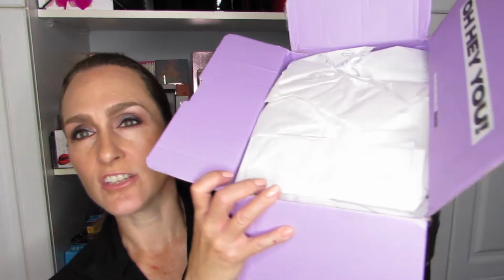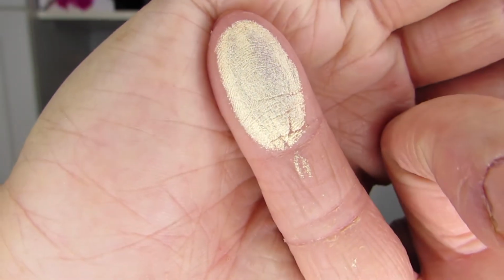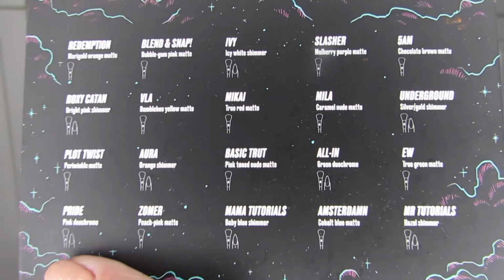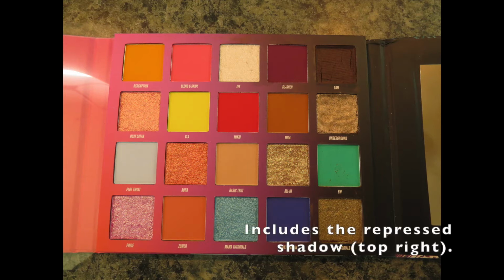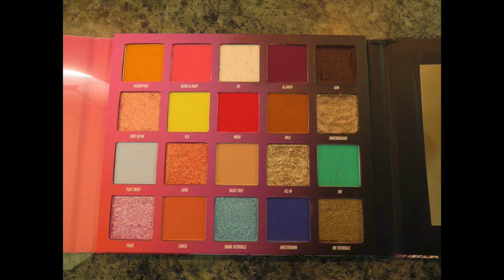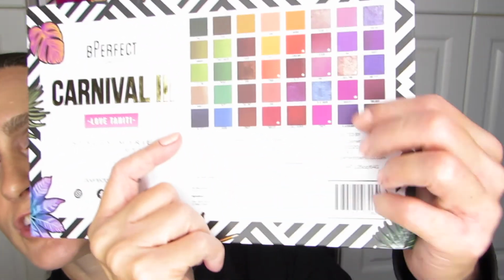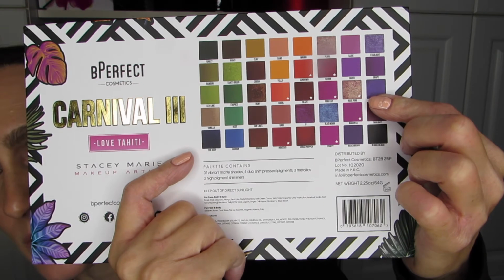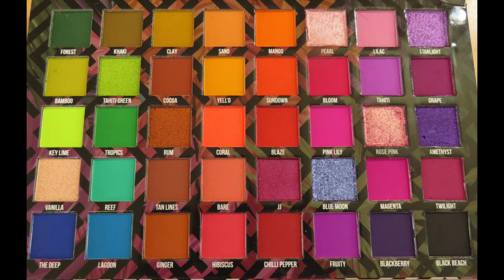Unboxing — What Steph Sent Me for My 2021 Birthday! WOW!!!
Steph did it again...she sent me some birthday goodies. Want to see what she sent my way? Check out this video!

(Oh, and click on the notification bell if you want to be notified of new videos and to be able to vote in the regular polls I conduct to find out what you want most!)

XOXO

Hélène

Makeup & Skin Care:

Skin Care: Kate Somerville Ceramide and Omegas Serum, Sephora Water Gel Mask, Estée Lauder Advanced Night Repair Eye Cream

Face: Physicians Formula BB Cream (mixed with some MUFE Foundation) Tarte Tarteist Contour, Joe Fresh Peach Dream Cream Blush, Cover FX Moonlight Cream Highlighter
Eyes:
Essence 2-in-1 eye shadow as base
Smashbox brown/taupe to set base & Blackberry on outer lid and crease and as liner on lower lash line
Buxom single shadow: highlighter shade on brow bone
Urban Decay NAKED Cyber A.I. on brow bone and Y3K on inner to 2/3 of the lid

Brows: UD Inked brow in Taupe Trap
Urban Decay 24/7 Glide Ons: Zero on upper waterline,
Mascara: ABH Lash Brag on upper lashes

Setting Spray: Urban Decay All Nighter Setting Spray

Lips: Rimmel Moisture Renew in Comfortably Nude

Nails: Hoopla by Ciaté London

Hélène Massicotte
UW 810705
RPO MARION
Winnipeg, Manitoba
Canada
R2H 2B1